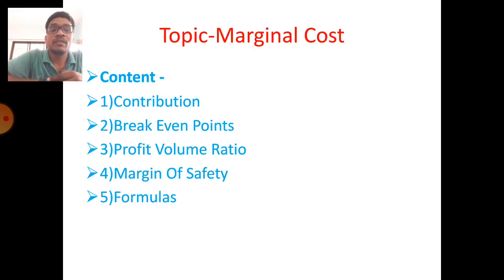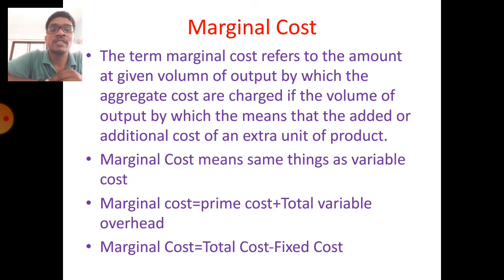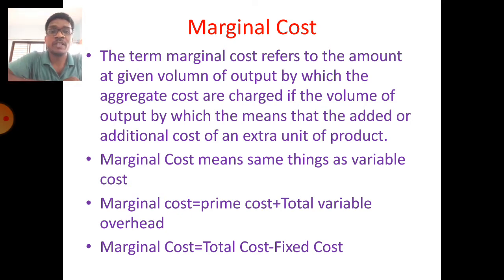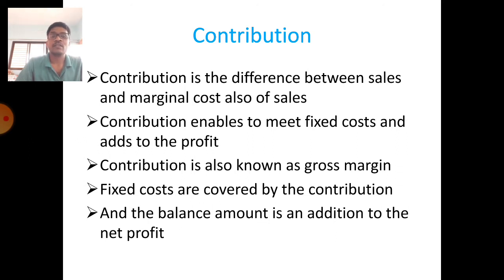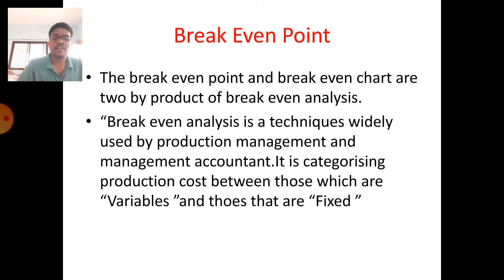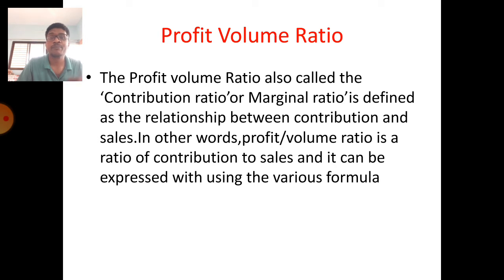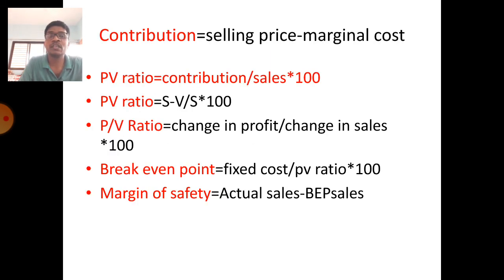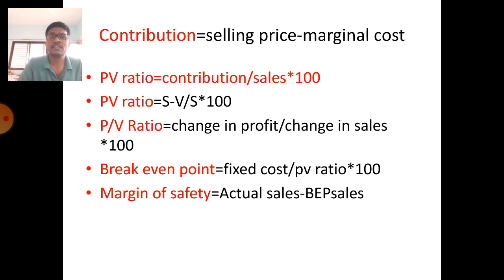Prof Aswale Sagar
marginal.Costing Mcom I sem II